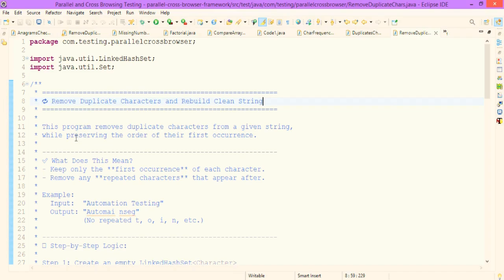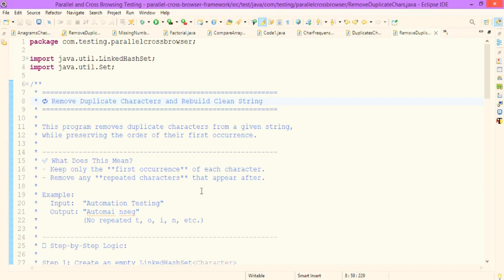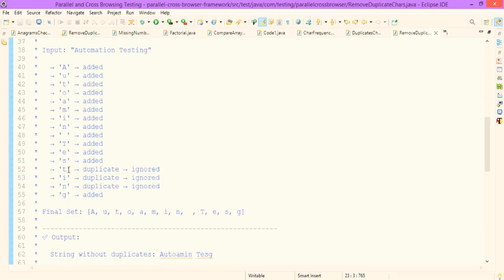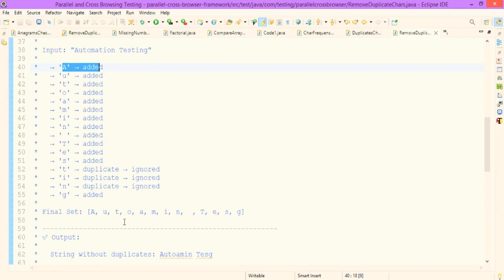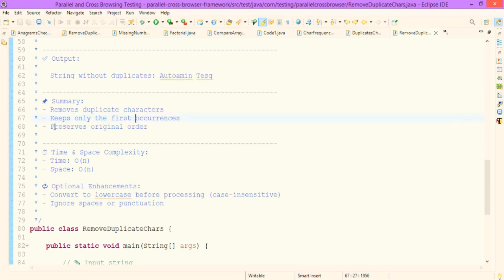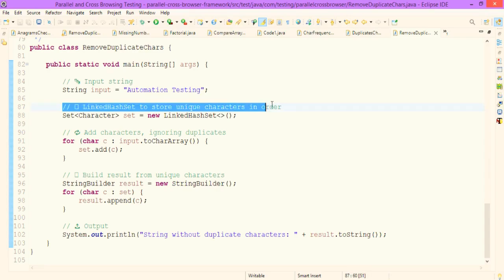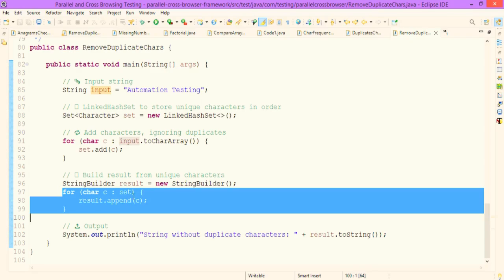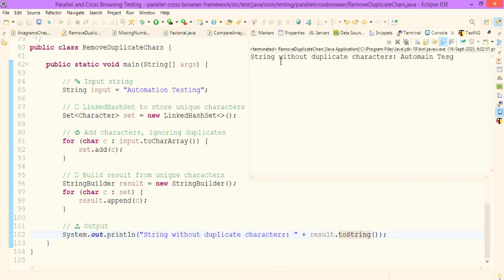🔁 Remove Duplicate Characters and Rebuild a Clean String (Java)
Welcome to this Java walkthrough where we’ll learn how to remove duplicate characters from a string while preserving their original order of appearance.

This is a clean and efficient way to sanitize strings — useful in interviews, data parsing, automation tools, and more.

✅ What Does “Removing Duplicates” Mean?

We want to:

Keep only the first time each character appears in the string

Ignore any character that repeats later

Maintain the original order of characters in the final result

For example:

Input:

"Automation Testing"

Output:

"Autoamin Tesg"

You’ll notice:

Characters like 't', 'o', 'i', and 'n' are only kept once

The first occurrences are preserved in the final result

White spaces and letter casing are maintained

🧠 Step-by-Step Logic

Let’s walk through how this works, step by step:

🔹 Step 1: Use a LinkedHashSet

We use a special set that:

Stores only unique characters

Maintains insertion order — so characters stay in the order we found them

🔹 Step 2: Loop Through the String

We go through every character in the string:

If it’s new, it gets added to the set

If it’s a duplicate, the set ignores it automatically

🔹 Step 3: Build the Final String

We create a new string by:

Looping through the set

Appending each unique character to a result

🌳 Character Processing Tree

Let’s see how characters are handled from the input:

Input: "Automation Testing"
→ Processed character-by-character:

A → added

u → added

t → added

o → added

a → added

m → added

i → added

n → added

(space) → added

T → added

e → added

s → added

t → duplicate → ignored

i → duplicate → ignored

n → duplicate → ignored

g → added

Final result:

"Autoamin Tesg"

✅ Final Output

The output string with all duplicate characters removed:

"Autoamin Tesg"

📌 Summary

This program helps us:

Remove duplicate characters

Keep only the first occurrence

Preserve order of characters as they appear in the input

It’s case-sensitive and includes all characters unless you choose to filter them out.

Time Complexity: O(n), where n is the length of the string

Space Complexity: O(n), since we're storing unique characters

🔧 Optional Enhancements

Here are a few ways you could make this even more flexible:

Convert the string to lowercase before processing (for case-insensitive output)

Skip white spaces, digits, or special characters if needed

Accept input from a user, file, or other data source